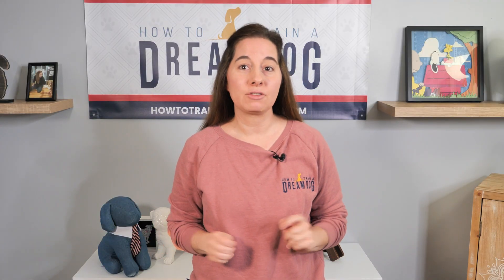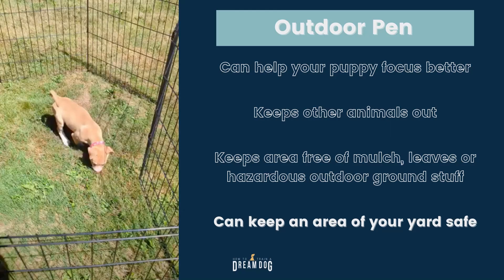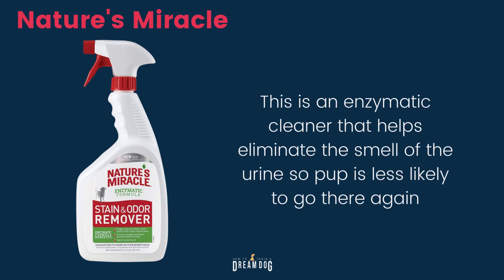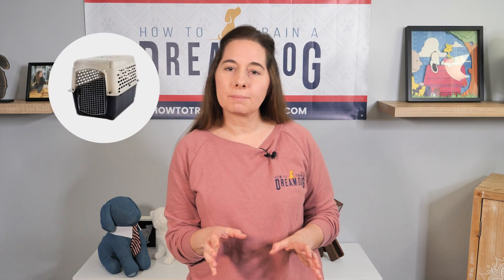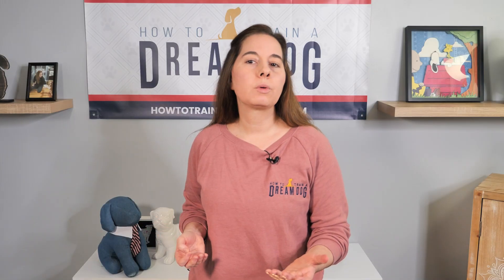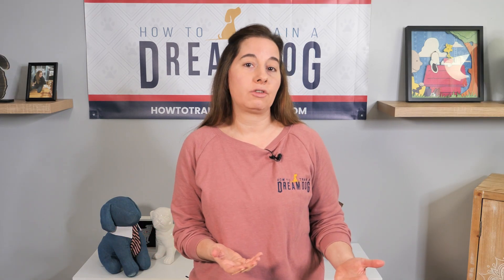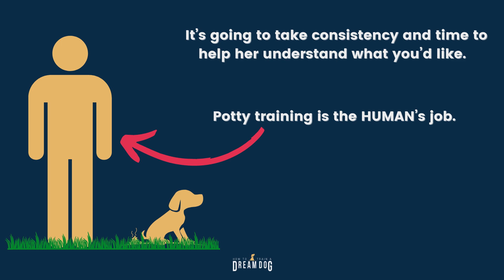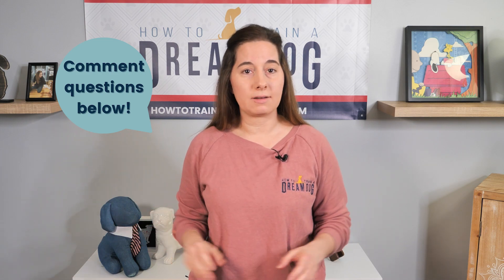Must Have Puppy Potty Training Supplies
Tune in now for this great info on puppy training, puppy potty training, potty training, and potty training supplies. You’ll discover what to use for potty accidents for your new puppy, and get all kinds of great new puppy advice. This video is perfect for all new puppy parents with free advice from a professional dog trainer. Learn the truth about puppy pads, pee pads, and potty pads, and alternatives like a grass patch for puppy. We’ll share our thoughts on the fresh patch, using training treats for potty training, and how to potty train a puppy. Puppy potty accidents are to be expected so learn how to clean them up using an enzymatic cleaner, and how to correct puppy for accidents. Learn what to do if you find puppy chewing potty pad, puppy peeing in the house, or puppy pooping in the house. You’ll also learn when do puppies become potty trained, when will puppy stop having accidents. You’re in the right place with amazing information from  Michele Lennon and How To Train A Dream Dog.